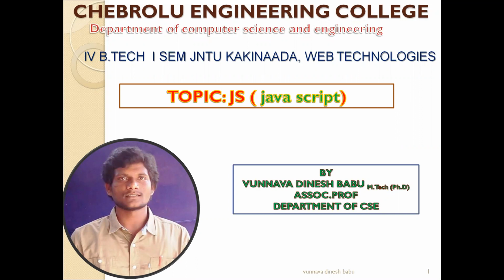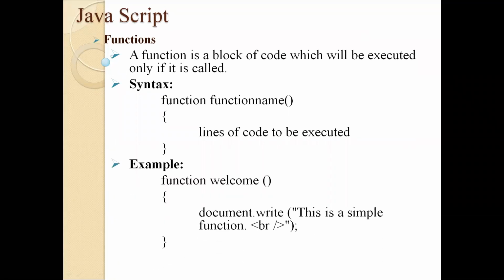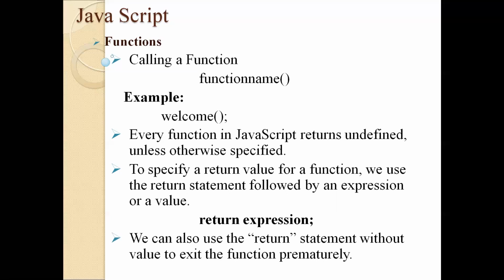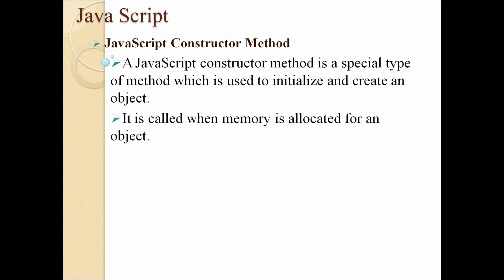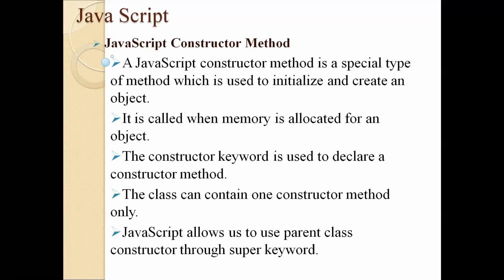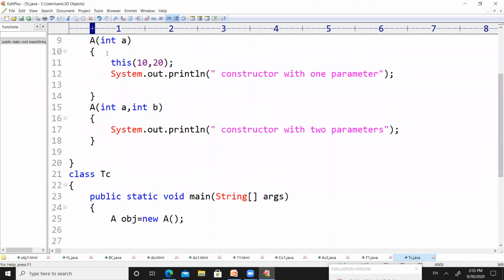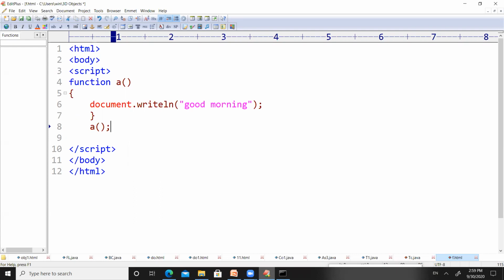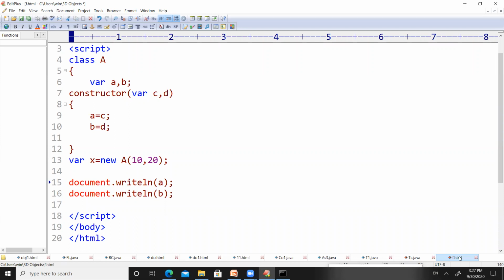functions and constructors in java script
functions and constructors in java script by vunnava dinesh  babu